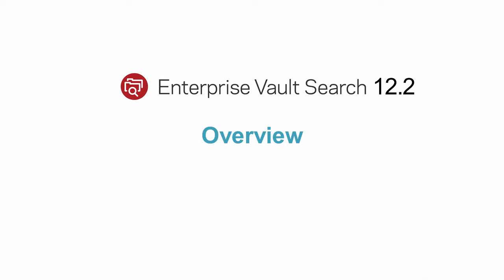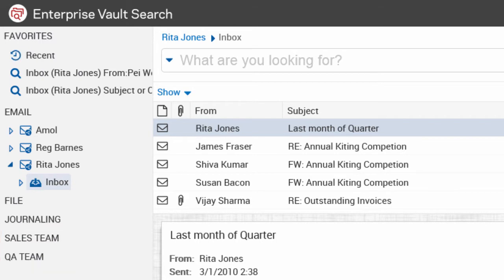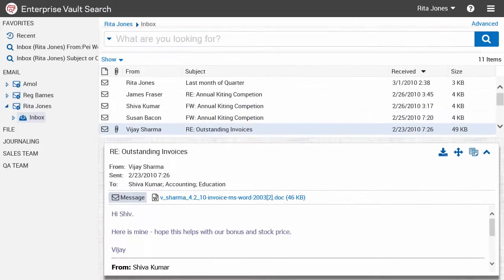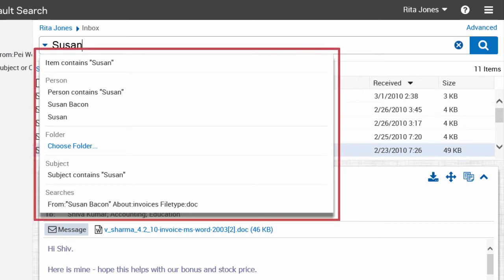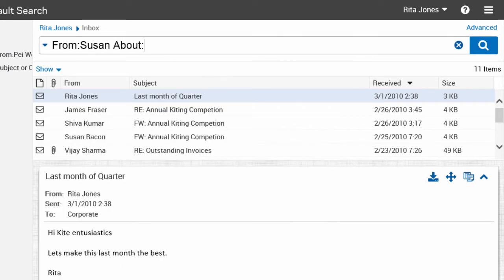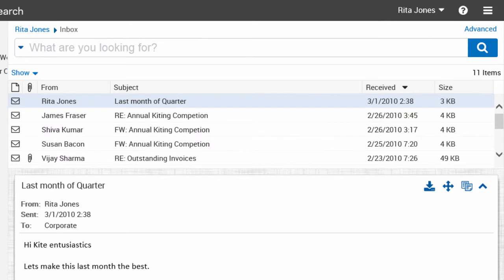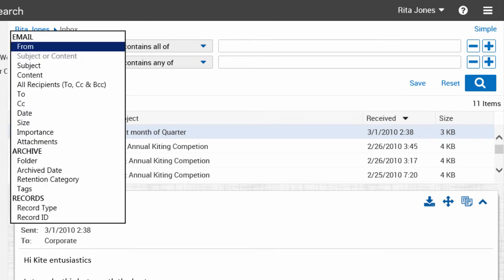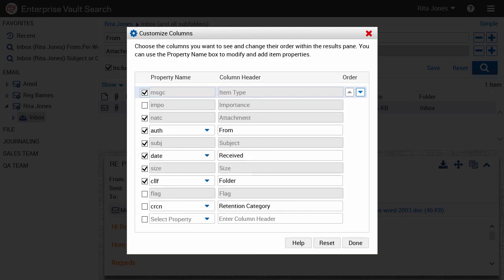Overview of Enterprise Vault Search 12.2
Introduction to the important features of Enterprise Vault Search such as the favorites, recent, search pane, results pane, search query, and so on.